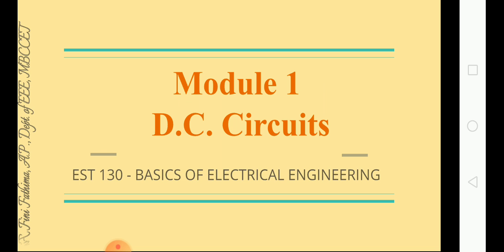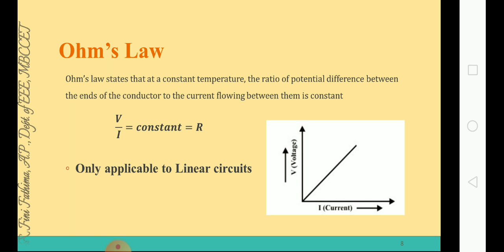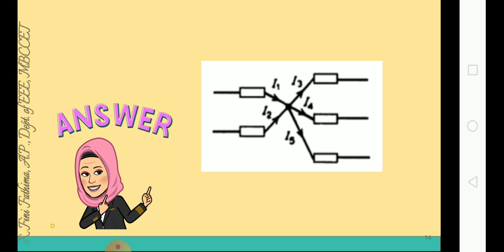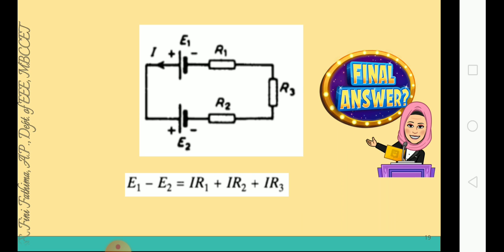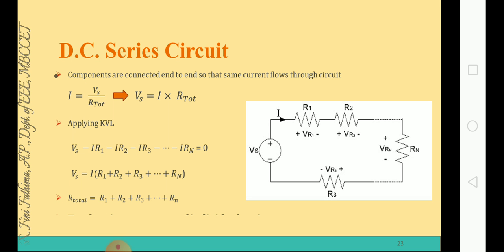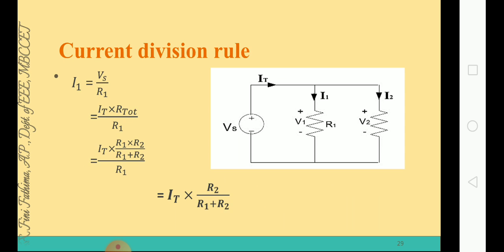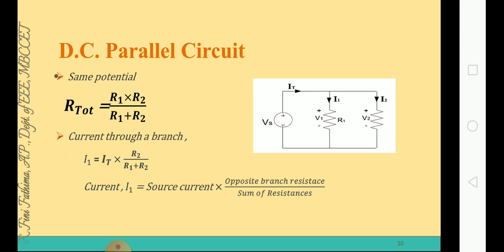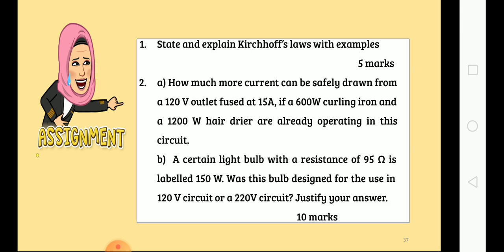Module 1 BEE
Contents
Ohms law
Kirchhoff's Laws
Current and Voltage division Rules